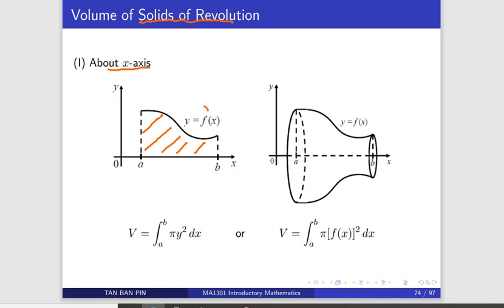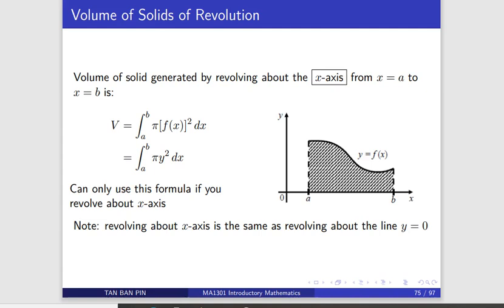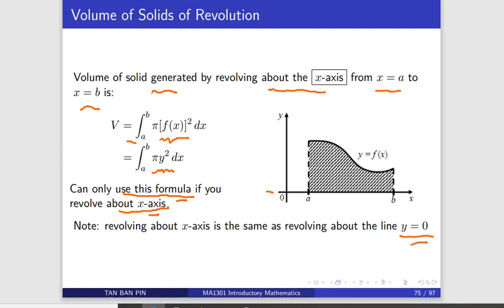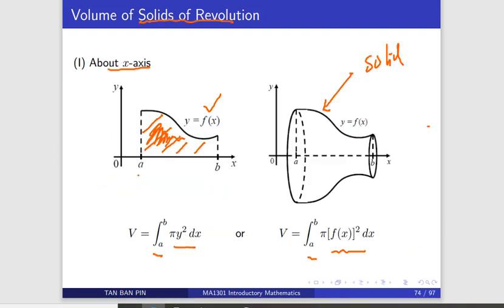MA1301 Chap 3 Slide 74